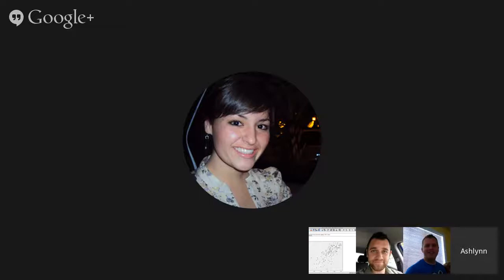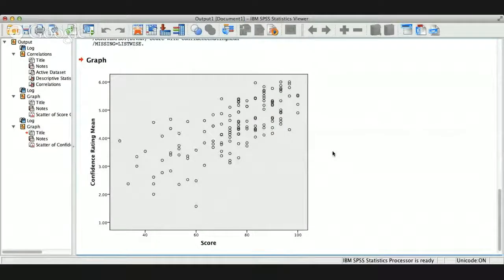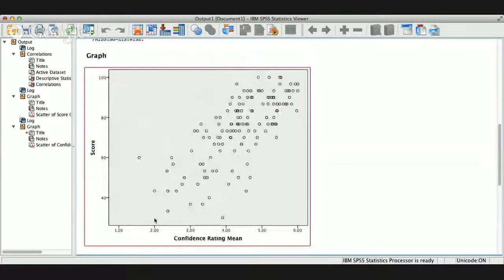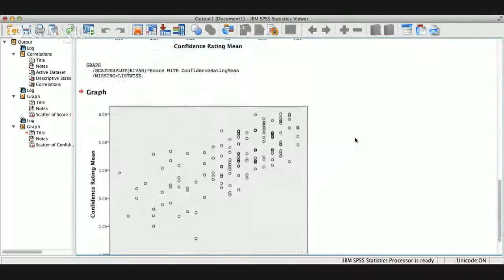July 8 Part 2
Math 221-B